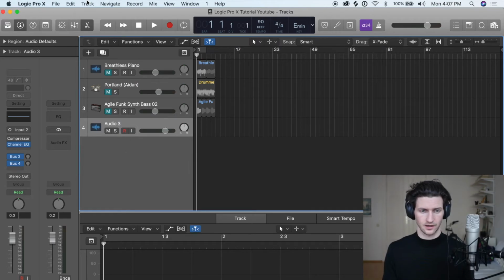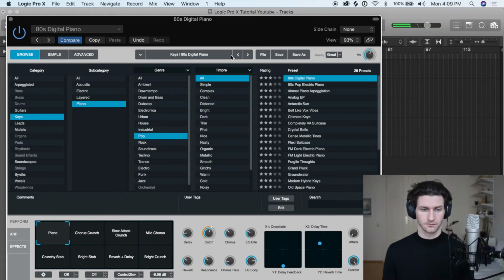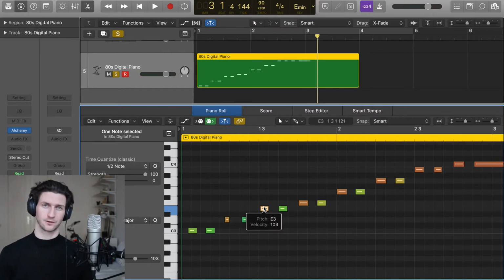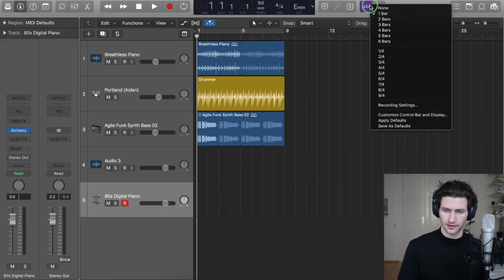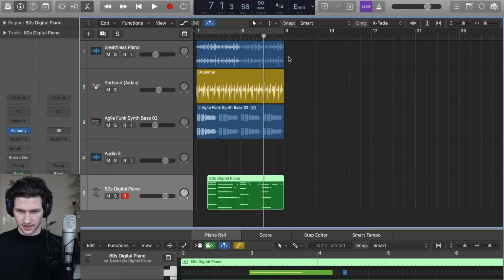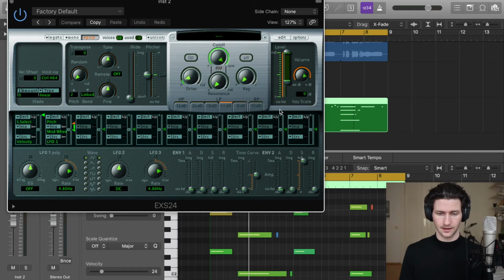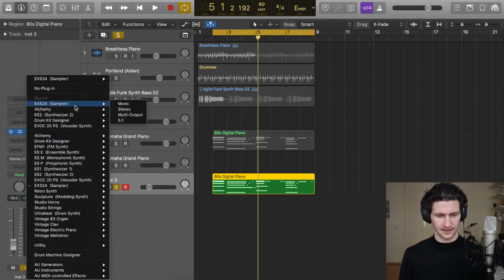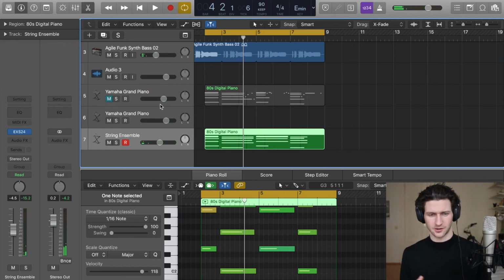Logic Pro X Tutorial - Recording Midi and Software Instruments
In this logic pro x tutorial we will cover recording midi with different software instruments that are all available for free with logic pro x. This logic pro x tutorial is specifically designed for beginners and those who want to get started with recording and making music with different software instruments that are available in logic to build a song arrangement. We'll cover things from actually recording midi notes to quantizing midi as well.